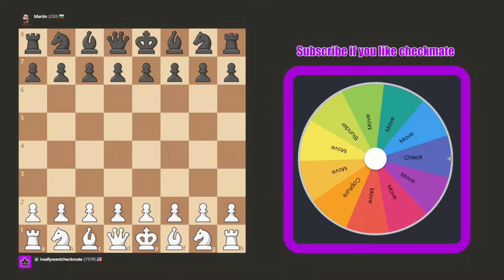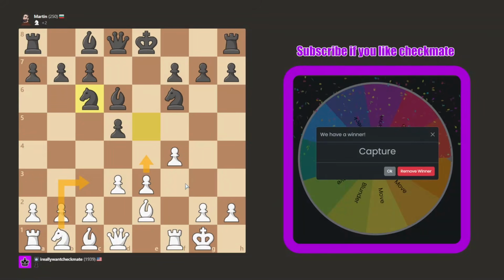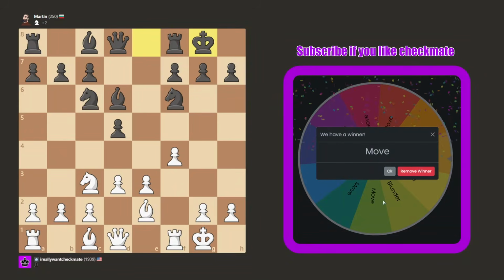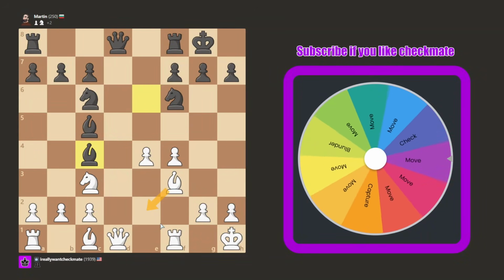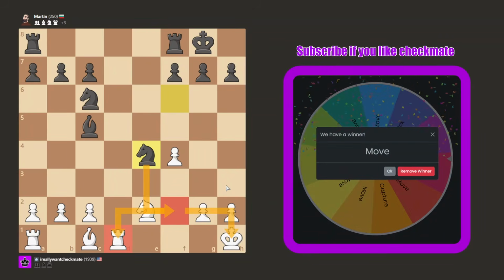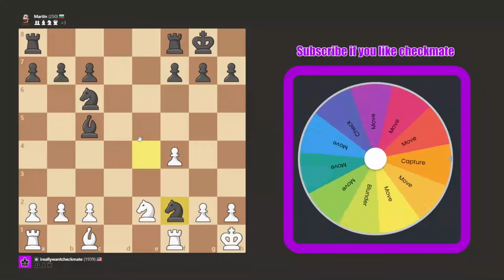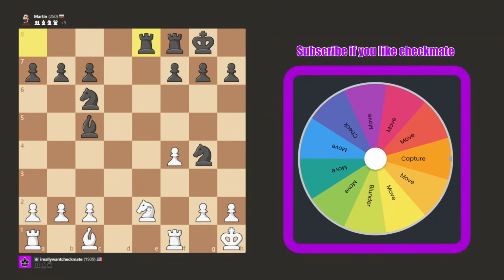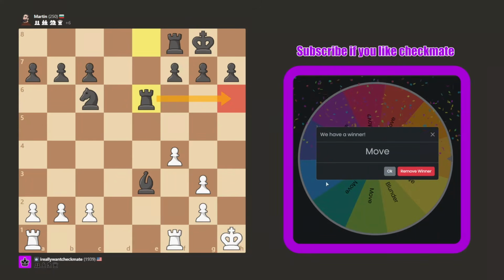Spinner Wheel Chess | Can I Beat Martin?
Visit iwantcheckmate.com for more! Instagram Can I beat Martin in spinner wheel chess?